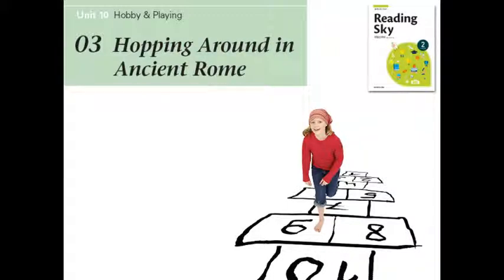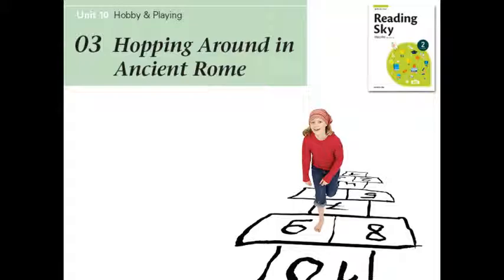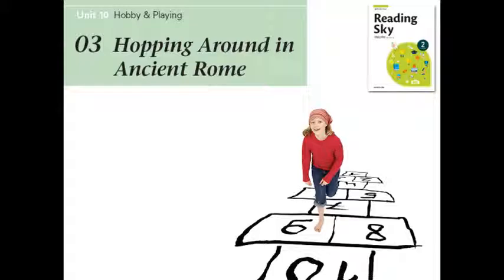Reading sky2 10_3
영어의 자신감을 키워 주는 Reading Sky